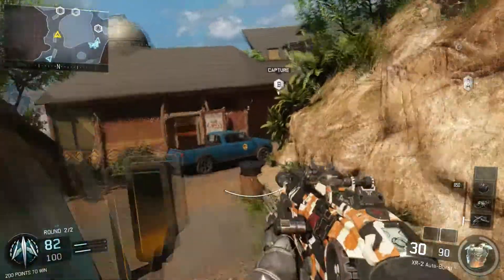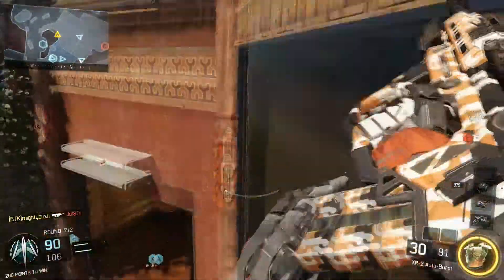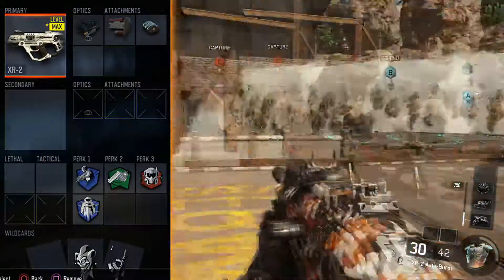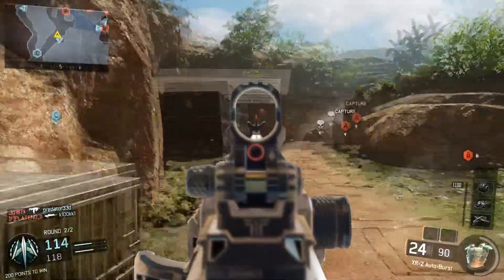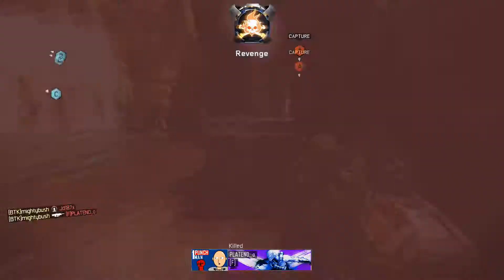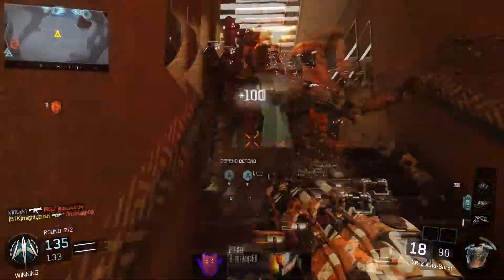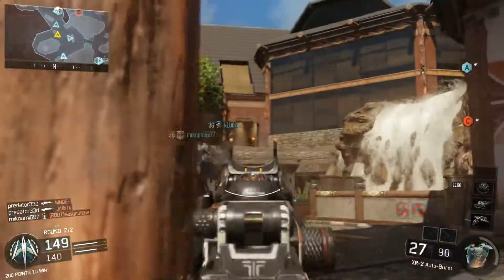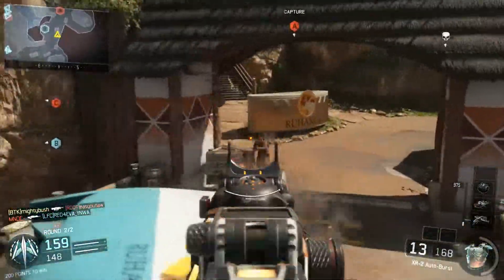XR-2 - Black Ops 3 Best Class Setup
This is the best class setup video for the XR-2, the ASSAULT RIFLE in Black Ops 3. This videos reviews the the weapon and how it is good in situations and how it can have disadvantages. The best perks, attachments, and other things to run with the setup. What gamemodes the gun is good for and an overall overview of the weapon. Enjoy
JOIN THE BUSH BATTALION!

I lost a channel that had 15,000 Subscribers and i am working my way back and above that number and back to my 3 million views i had. I need all the support i can get from you guys and every subscriber, like and comment means the world to me so don't forget to do these as these so motivate me each and every day. Stay close guys and lets build this BUSH BATTALION!